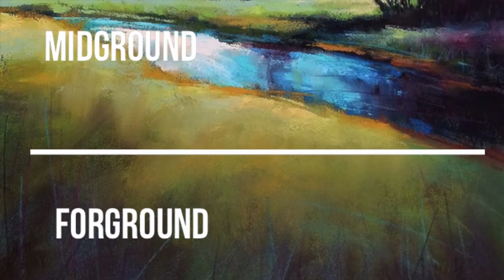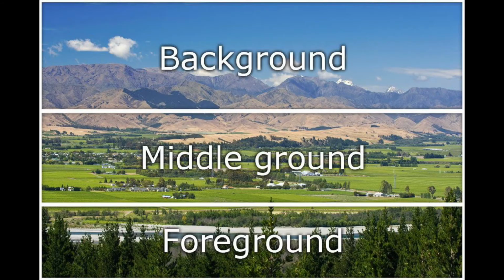Parts of a Landscape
Every wonder what the parts of a landscape are or need a refresher?!?! Well Join Mrs. Grass as she deconstructs a landscape to better understand it. Gather your supplies to create something unique!